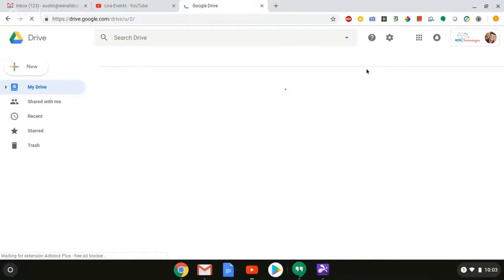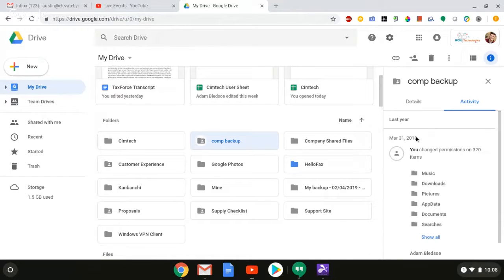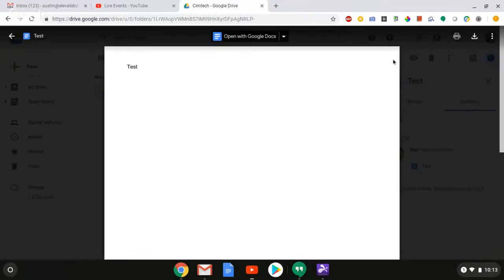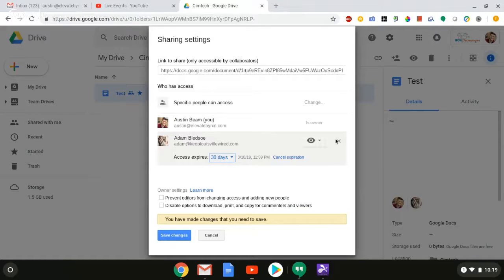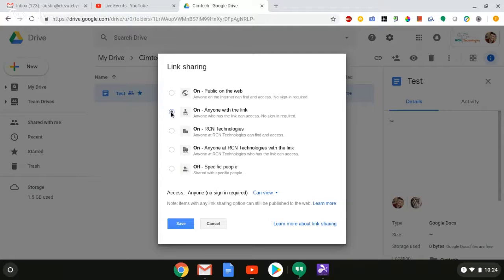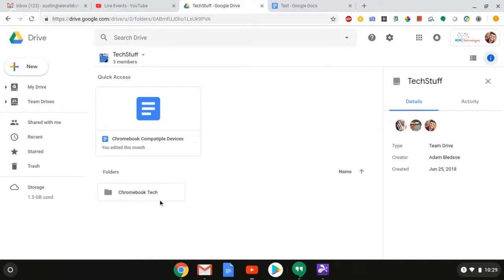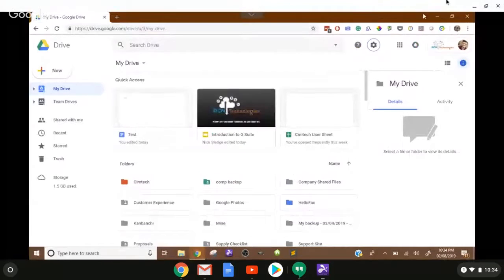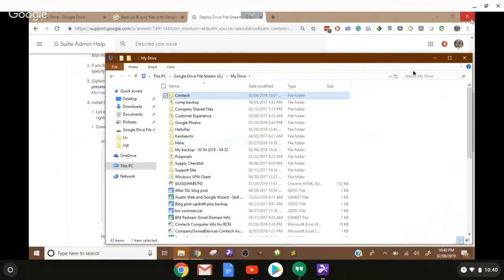Cimtech Introduction to Drive